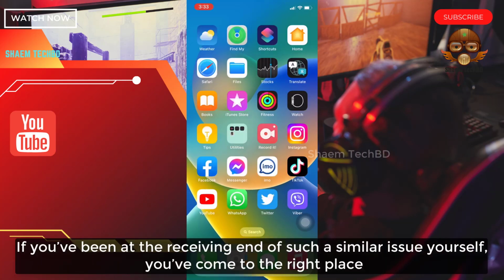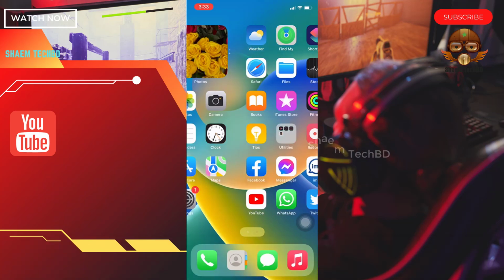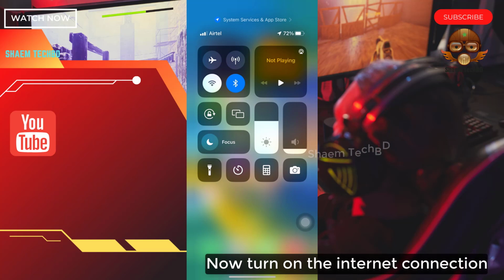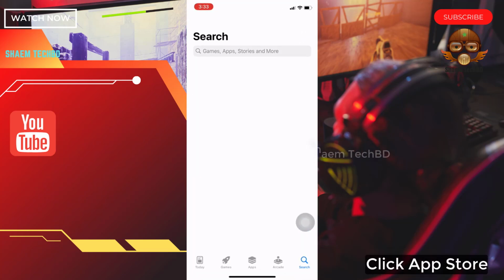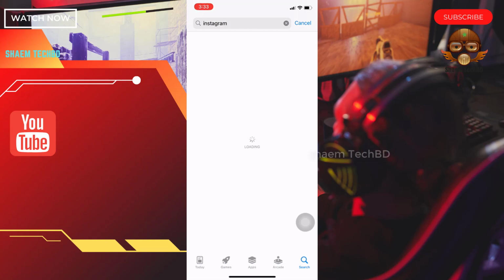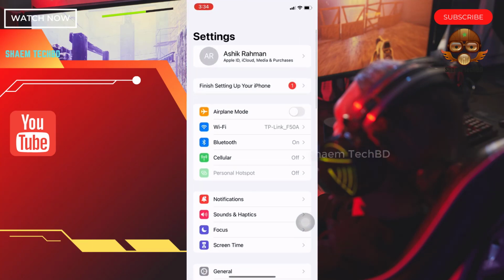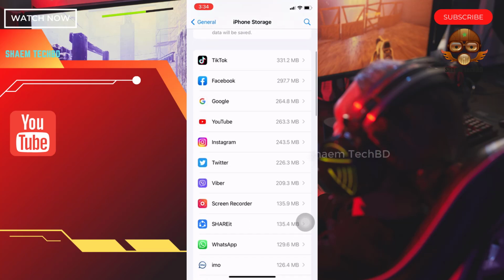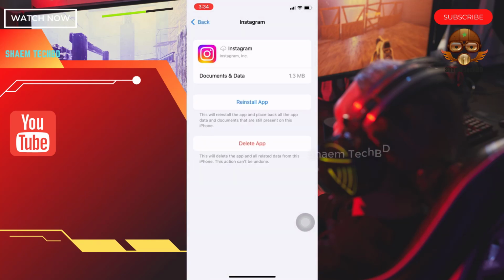How To Fix Instagram Not Working Problem ios ( After New Updates 2023)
How To Fix Instagram Not Working Problem ios ( After New Updates 2023) How to Solve not working in instagram iPhone & iPad

 Your Quary-
1.fix instagram not working
2.how to fix instagram not working
3.instagram feed not loading
4.instagram not working problem solution
5.instagram problem try again later
6.couldn't refresh feed instagram
7.fix instagram
8.how to solve couldn't refresh feed in instagram
9.how to fix instagram couldn't refresh feed
10.couldn't refresh feed
11.how to solve couldn't refresh feed problem on instagram
12.instagram new problem
13.instagram couldn't refresh feed problem solve
14.how to fix instagram
15.how to fix instagram keeps stopping
16.instagram not opening
17.couldn't refresh feed instagram problem
18.instagram problem couldn't refresh feed
19.instagram couldn't refresh feed problem
20.instagram keeps stopping
21.instagram problem
22.instagram login problem
23.instagram can't refresh feed
24.instagram couldn't refresh feed
25.how to fix instagram white screen
26.instagram feed not working
27.instagram refresh feed problem
28.instagram keeps stopping error
29.instagram not opening white screen
30.instagram me couldn't refresh feed
31.how to solve couldnt refresh feed in instagram
32.instagram keeps stopping problem
33.why cant i see someones likes on instagram
34.instagram login error
35.photos instagram not loading
36.instagram black screen problem
37.how to fix instagram not logging problem
38.fix instagram update
39.couldn’t refresh feed instagram
40.how to fix instagram not opening
41.couldnt refresh feed
42.couldn’t refresh feed
43.insta not logging problem
44.instagram refresh error
45.fix instagram issues
46.how to solve couldnt refresh feed problem on instagram
47.instagram blank screen show
48.instagram show blank screen
49.how to fix instagram black screen
50.instagram couldn’t refresh feed
51.notification don't show instagram
52.insta login error
53.fix instagram problems
54.instagram couldn’t refresh feed problem
55.instagram couldn’t refresh feed problem solve
56.instagram app not opening
57.how to fix instagram couldnt refresh feed
58.instagram couldnt refresh feed problem solve
59.instagram issues
60.instagram white screen after login
61.instagram keeps crashing
62.instagram white screen problem